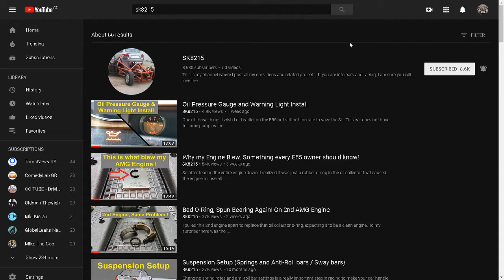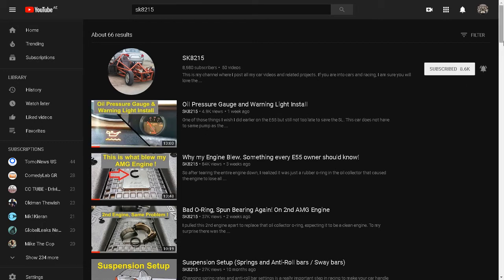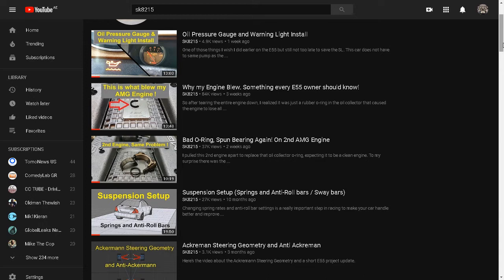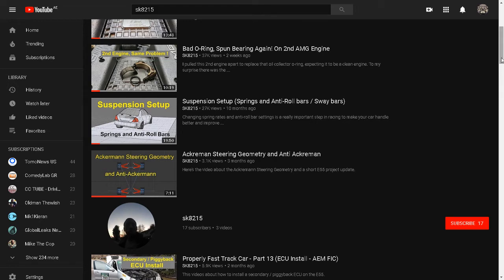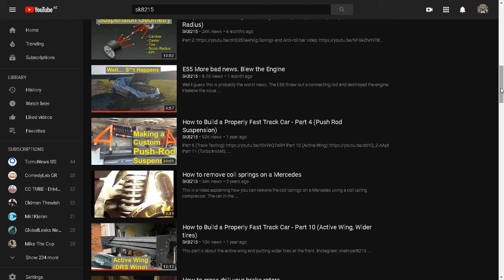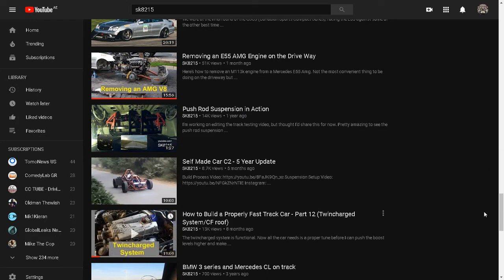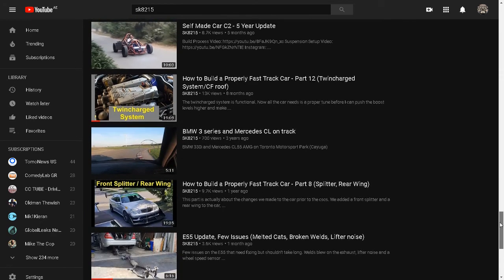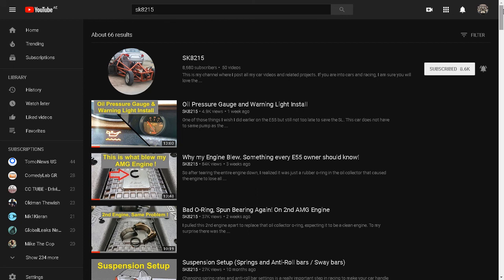you should check this channel * SK8215 *